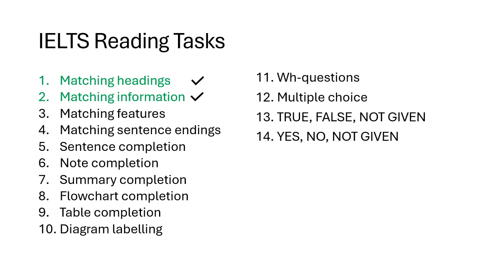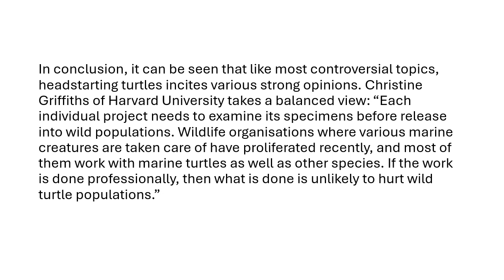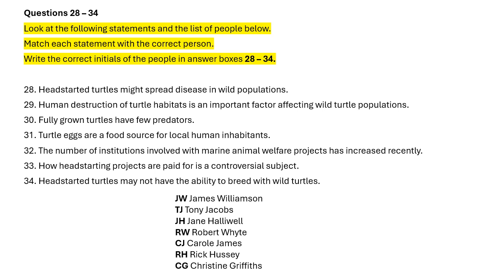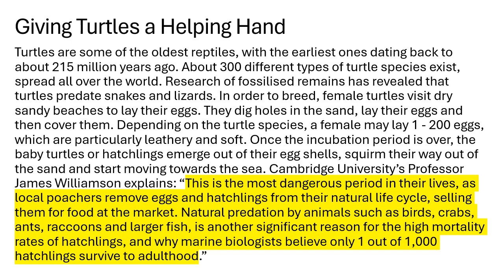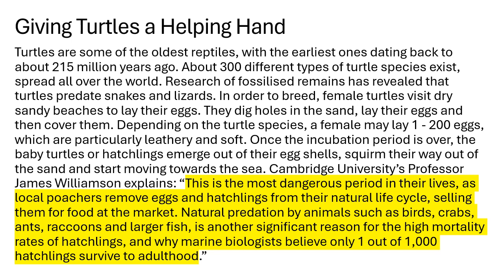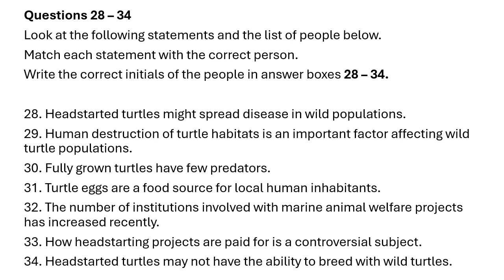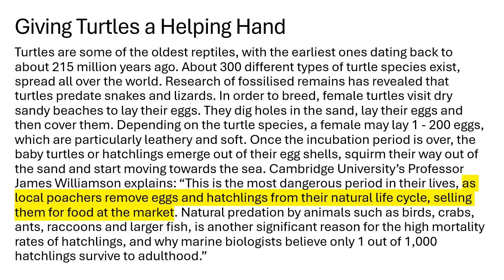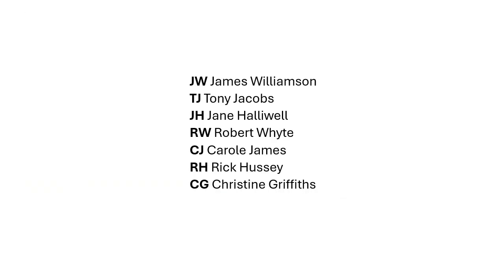IELTS Reading - Matching Features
There are a total of fourteen task types in IELTS Reading. In my previous videos, I demonstrated the procedures for tackling matching information and matchings headings. In this video, I’m going to show you how you the steps you can take to complete the matching features task type.